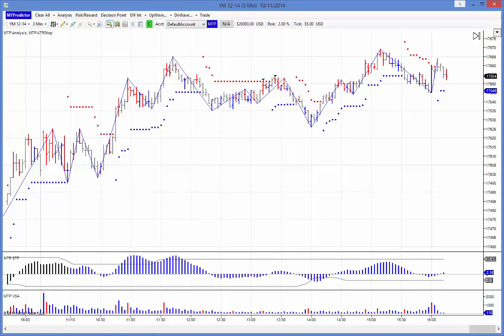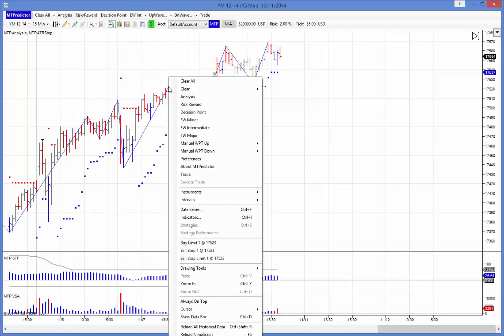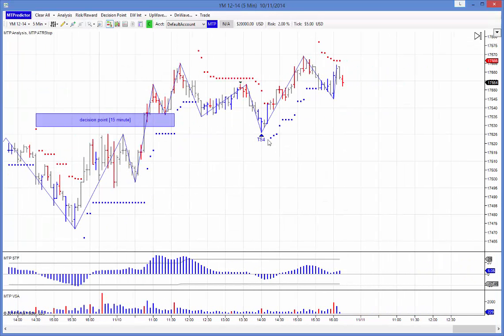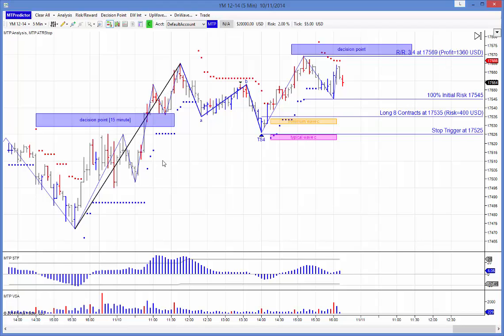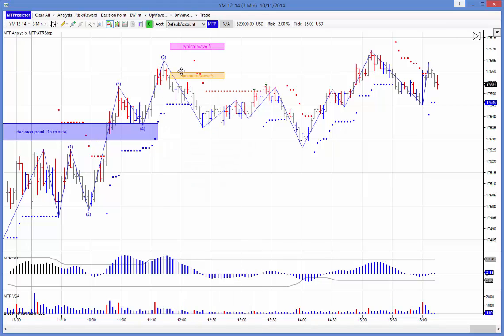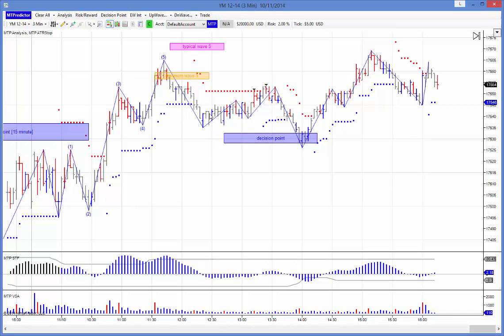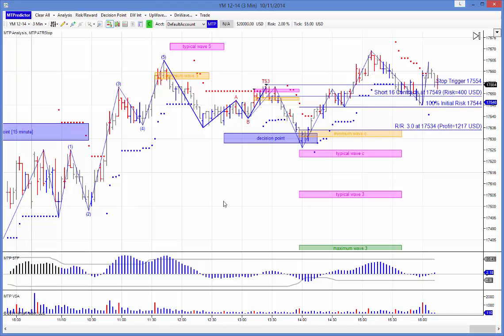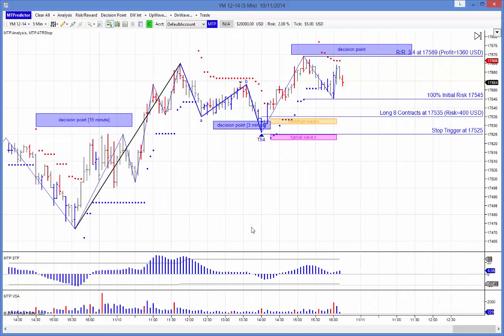MTPredictor Update on the YM for Nov 10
In today’s MTPredictor video I take a look at how the YM unfolded yesterday, Nov 10: In particular, how it is important to follow both the 3 and 5min time frames for your setups.